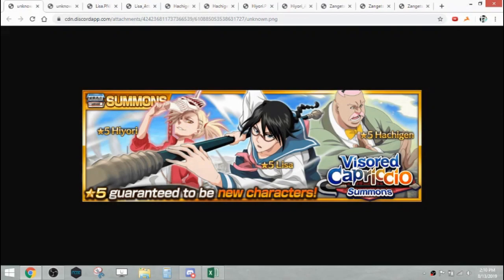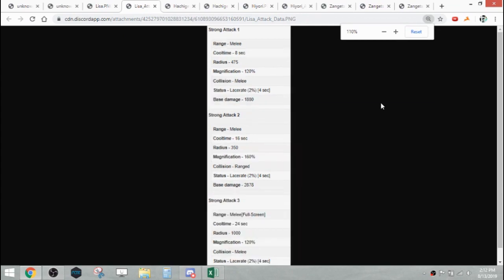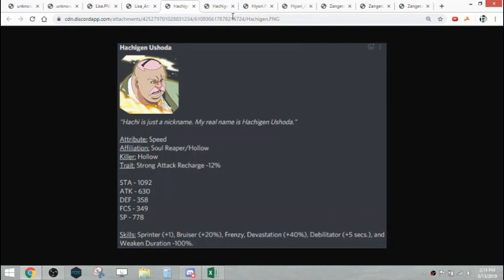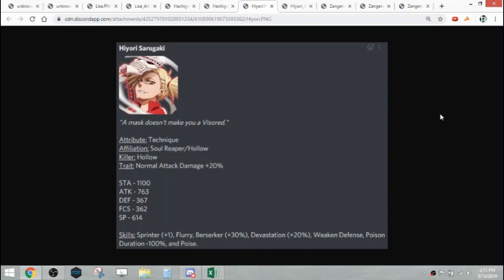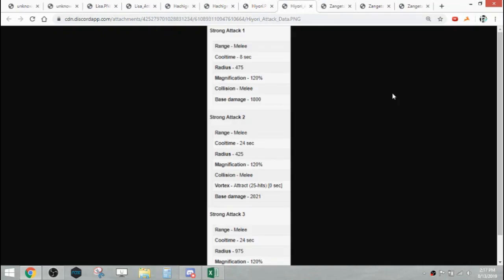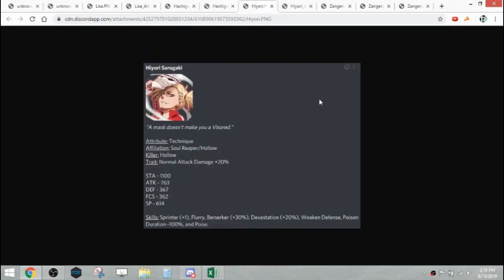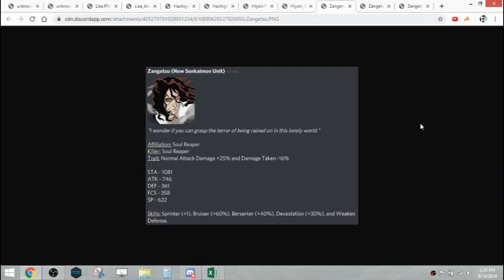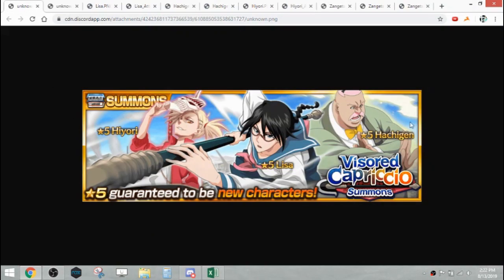Bleach Brave Souls: NEW Hiyori/Hachigen/Lisa - Visored Summons Stats, Skills, Attack Data!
My impressions and review of the new August Mid Month units: Hiyori/Hachigen/Lisa from the Visored Capriccio Summons!